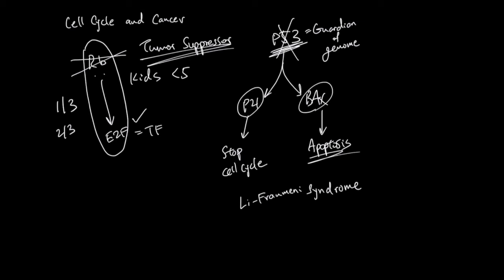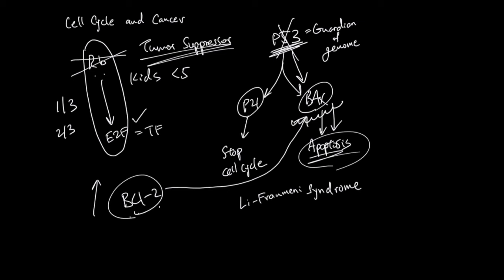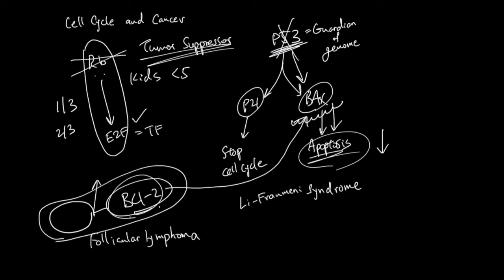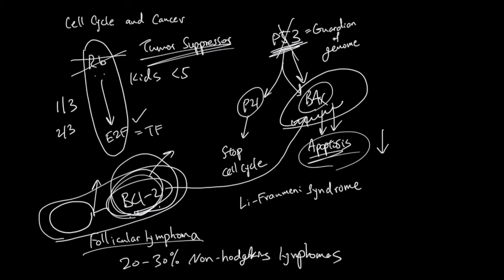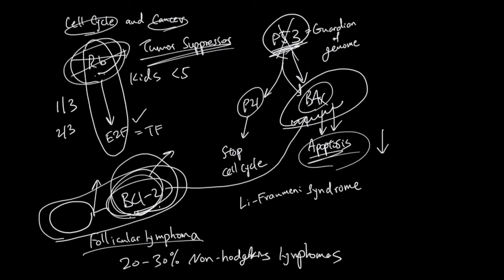Cell Cycle and Cancer